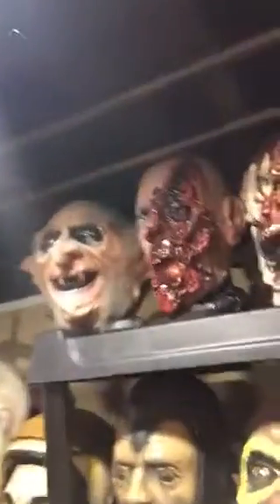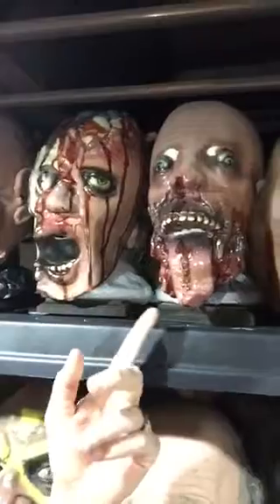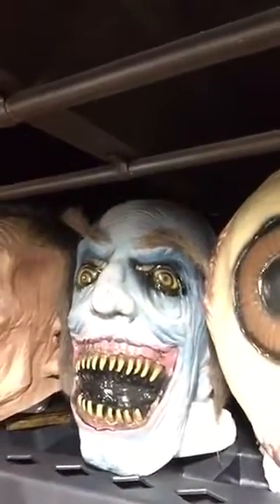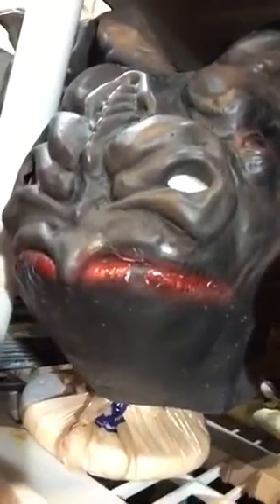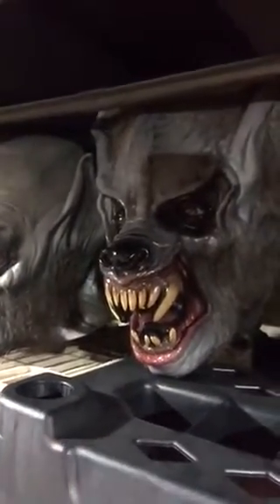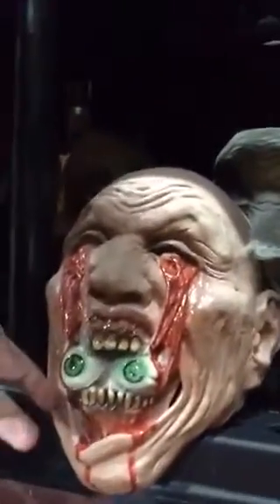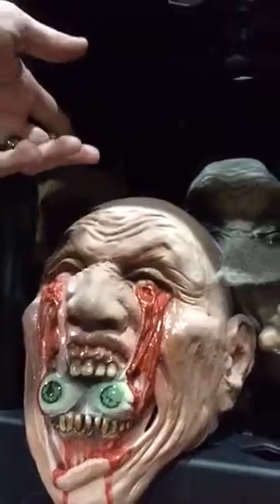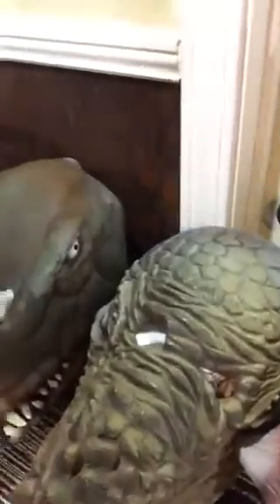Distortions Unlimited Shadow Series Halloween Masks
Distortions Unlimited Halloween Masks.